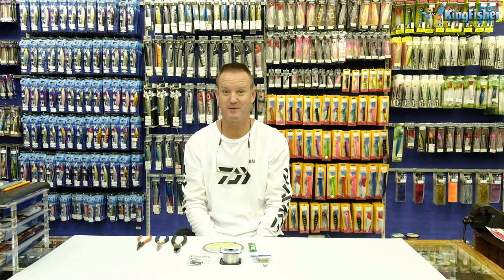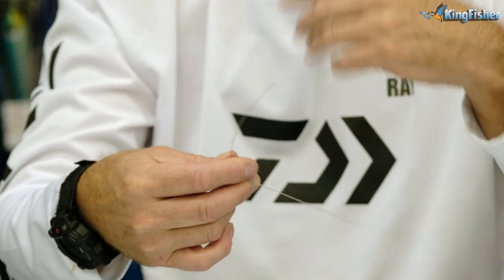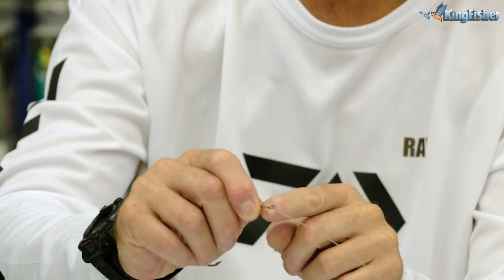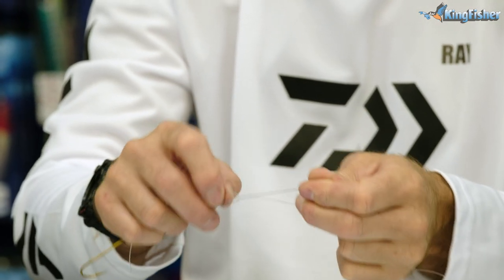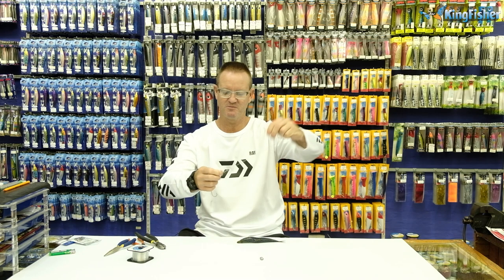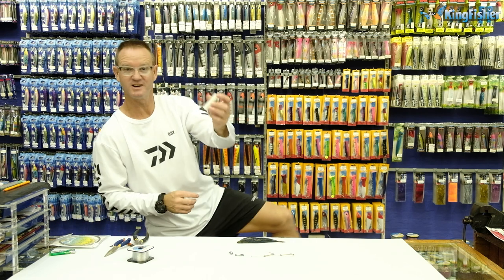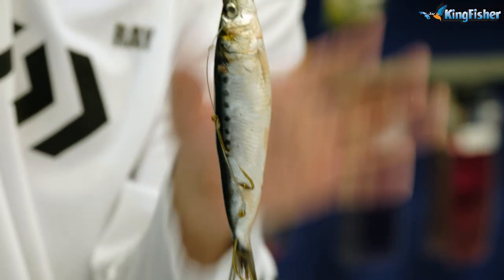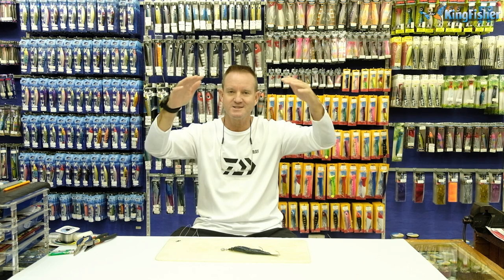Traces | Shad Part III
Shad! Need we say more? Probably the most targeted specie from the South African coastline.

The drift sardine bait is Ray's favorite way to target shad, watch the video to find out why..

With teeth like a piranha and a ferocious attitude, they're exciting to catch and even more delicious to eat. You can buy a Kingfisher Shad Trace fresh off the shelf or you can watch this video and make you own traces. Each item can be found at any one of The Kingfisher Stores or your nearest leading tackle store.

There are many different ways to catch a shad and as many traces to use. Ray Thompson will demonstrate in a series of Shad Trace videos how to tie a few different trace options.